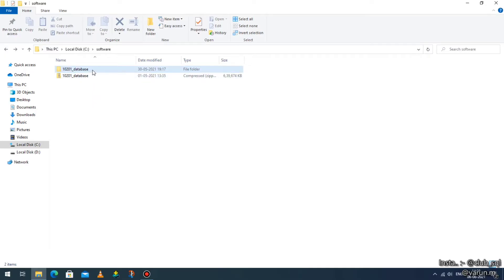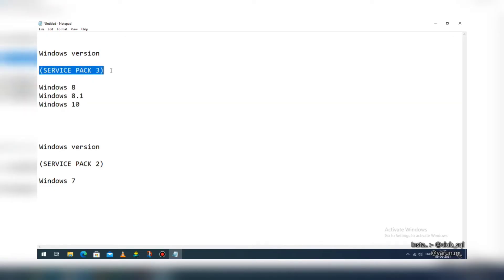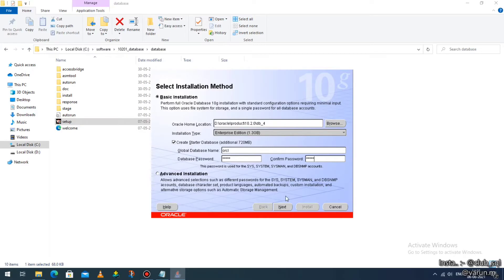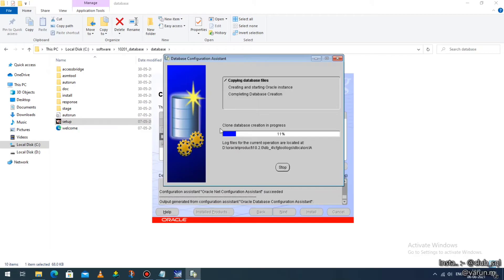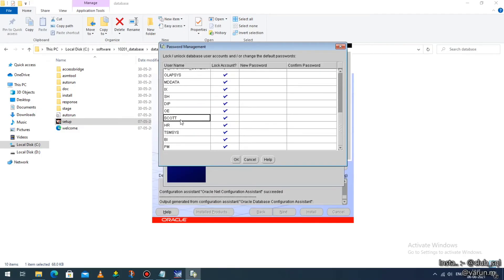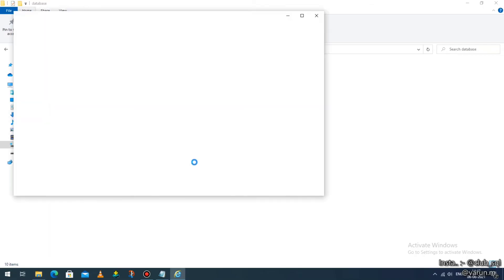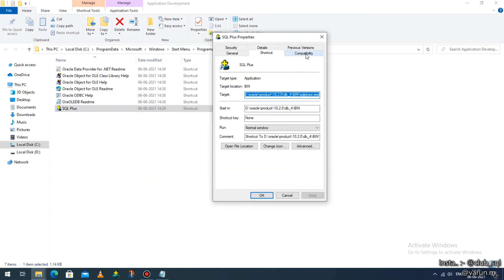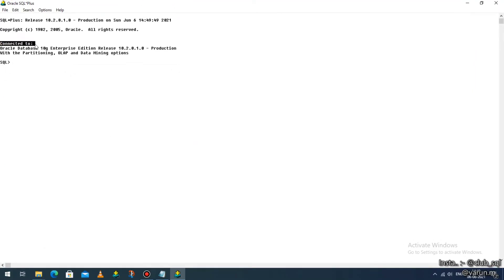How to install Sql plus || Oracle 10g||Training ||Software ||qspiders||Jspiders||btm||Varun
refer the previous video to understand how to download and extract the software.

if any doubts or if ur getting any error
put it in comment box, wll guide u.

or U can ask me on Instagram